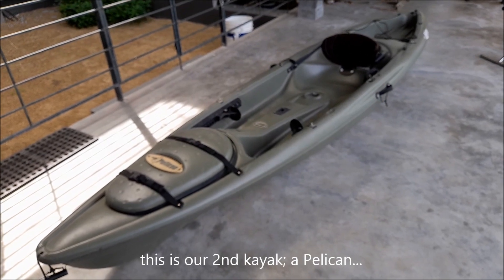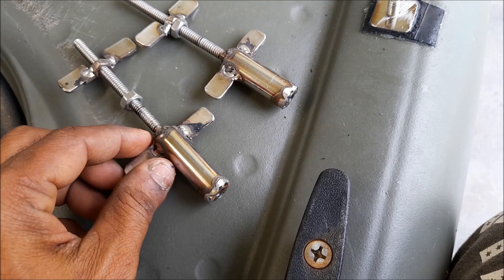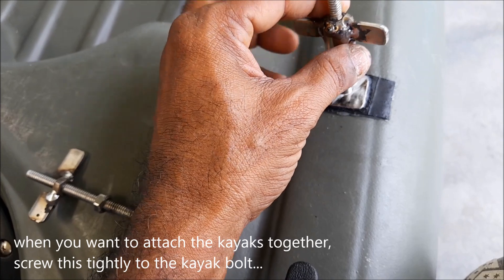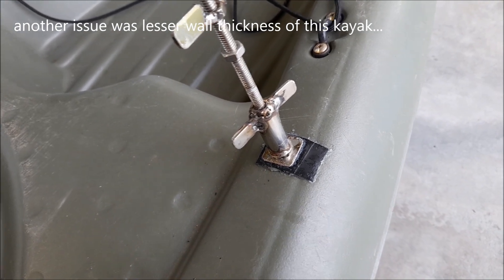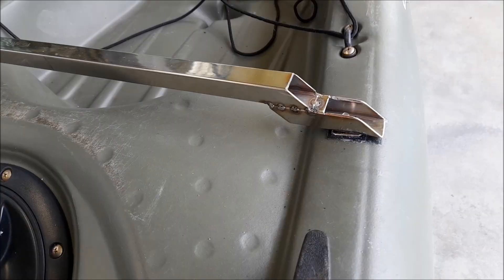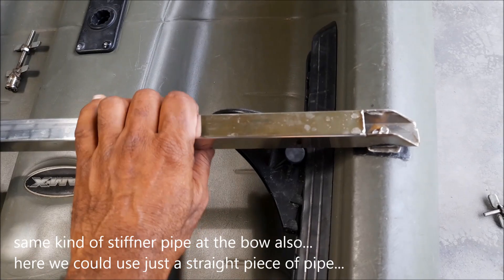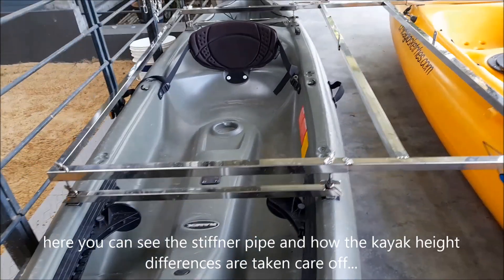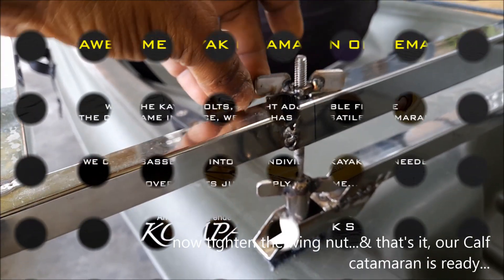Marrying two different sized kayaks into an awesome catamaran on demand-Part 2/2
This Part2/2 features the custom designed SS fixture for the shorter Pelican kayak to address the kayak height differences.
The SS pipe catamaran frame is also fastened to the kayaks  towards the end to show you the complete set up.
With the kayak bolts and the height adjusting fixtures now secured to the kayaks, we can easily do the catamaran configuration or easily disassemble it as two individual kayaks as need.
Thus we have  a wonderful, super stable catamaran which is child safe, can be pedaled, powered with electric, small gas engine or even solar power. Our this awesome Calf can also be used as a versatile sailing cat.
We enjoy all these options now when needed.
In short, she is just a wonderful little cat & we love her...
We hope these videos could inspire you too to set up a catamaran kayak and find out how much fun it is...

Cheers
Team@K-Yaks